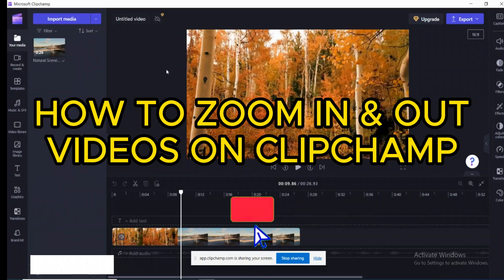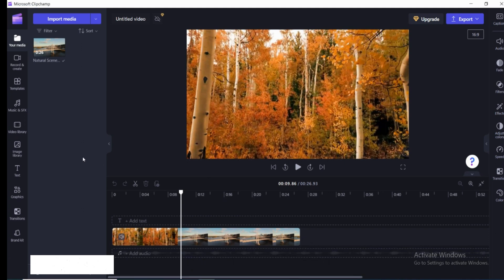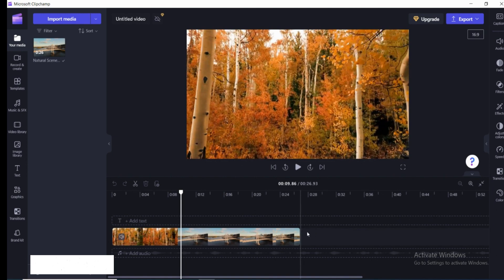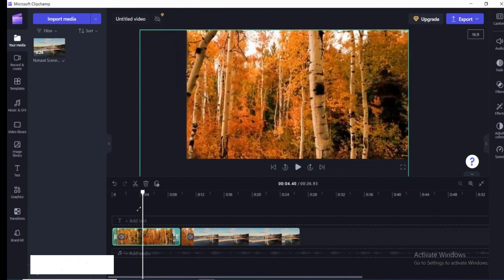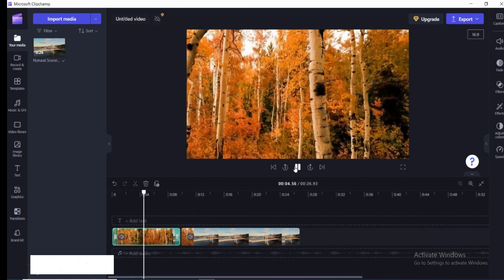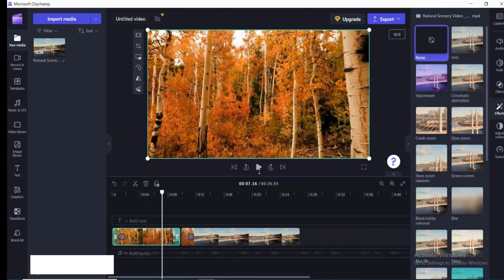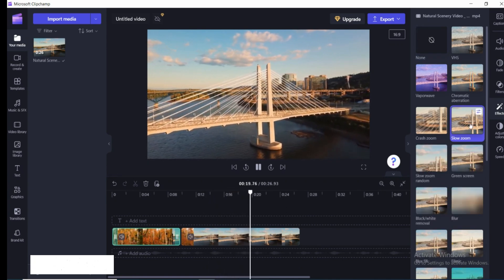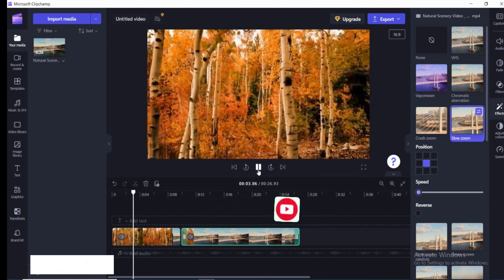How to Zoom in or Zoom out Video on Clipchamp (EASY)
In this video, I'm going to teach you how to zoom in and out of a video clip on Clipchamp (EASY).

Clipchamp is one of the best tools for video editing and learning how to zoom in and out of a video is a great skill to have. With this tip, you'll be able to zoom in and out of your videos with ease, making editing and remixing them a breeze!